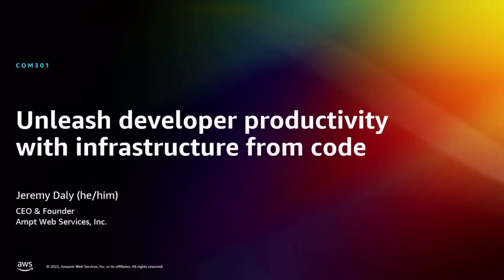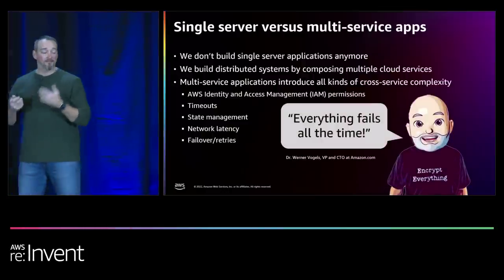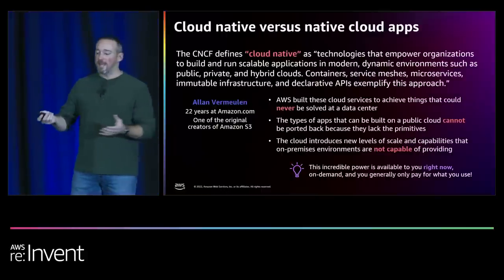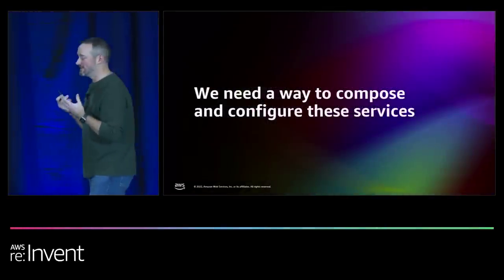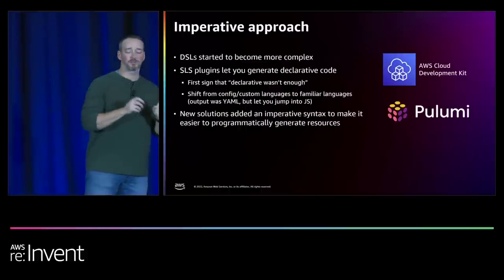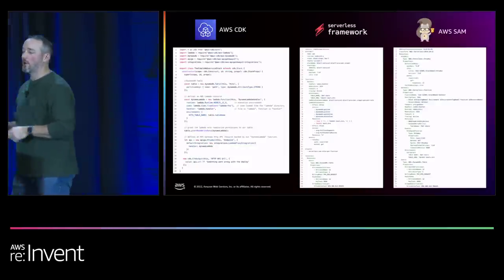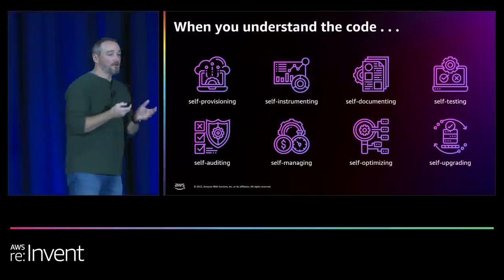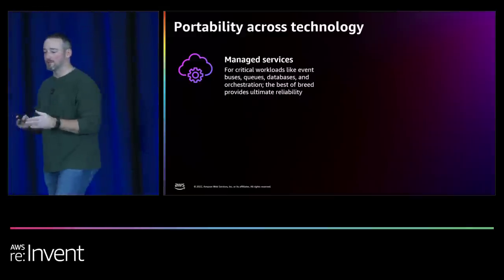AWS re:Invent 2022 - Unleash developer productivity with infrastructure from code (COM301)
A new category of developer tools is emerging that challenges the legacy-centric approach to building modern cloud applications. The complexity of configuring services, implementing best practices, and securing workloads has led to challenges with developer productivity, cost, performance, and time to market. In the current cloud-native landscape, many organizations are left with skill gaps and unrealized cloud initiatives. Infrastructure from code is a new, configuration-free approach that interprets application code then automatically deploys, configures, and optimizes infrastructure to support your workloads. In this session, explore these tools and see how they can be used to build better and faster on AWS.